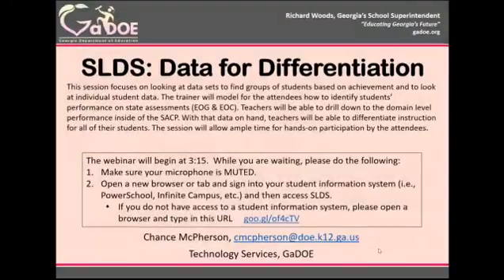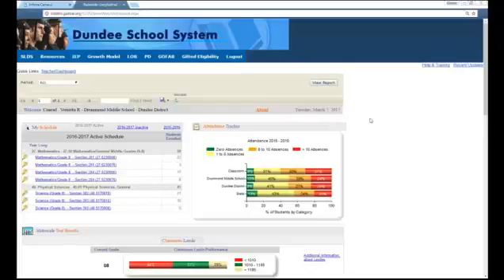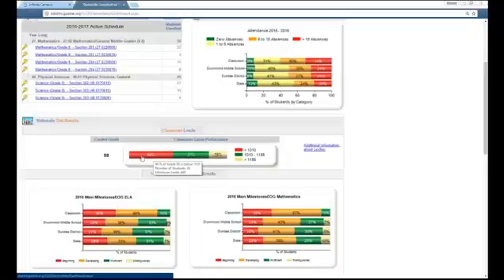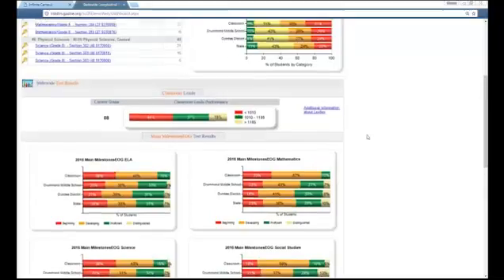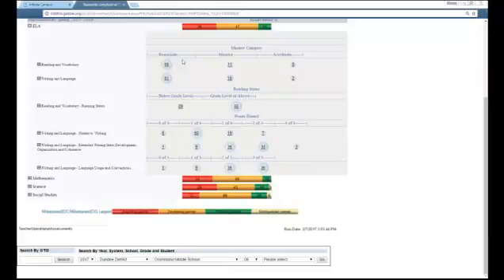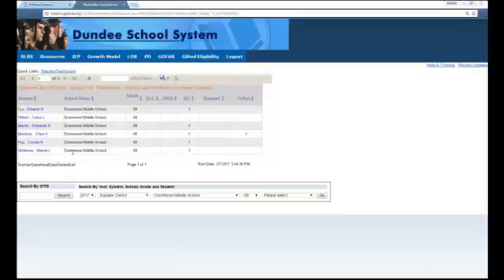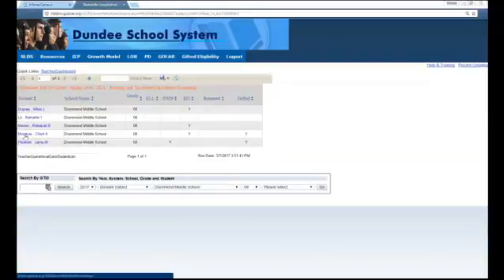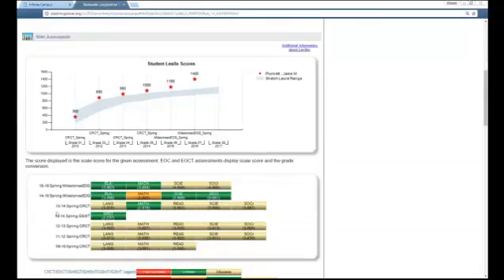Differentiation Based On Data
Using SLDS to identify students' strengths and weaknesses can be made easier. Watch this video to find ways to maximize your differentiation efforts using SLDS.